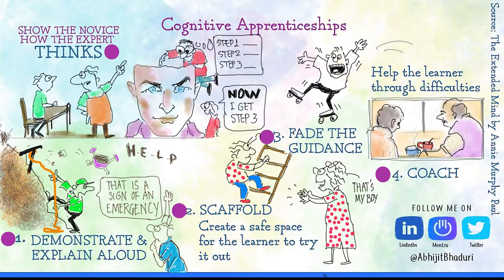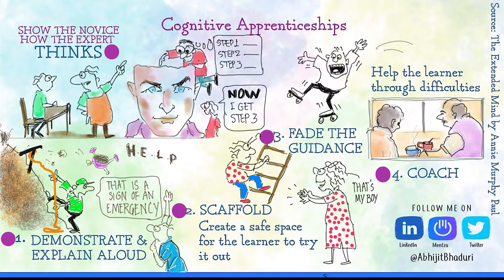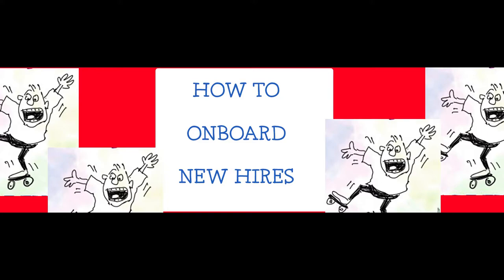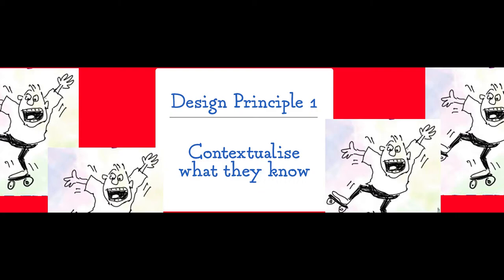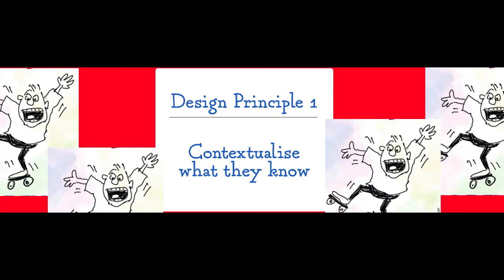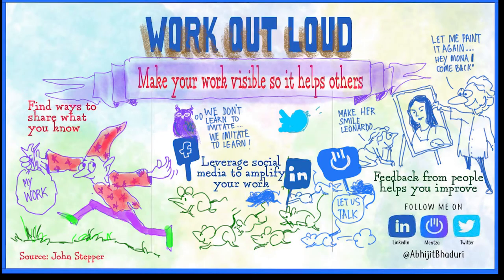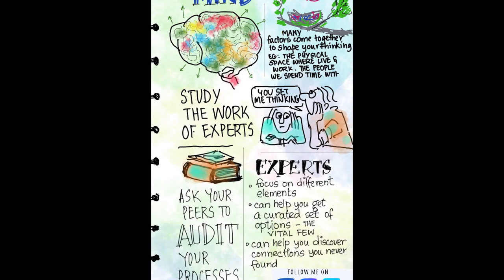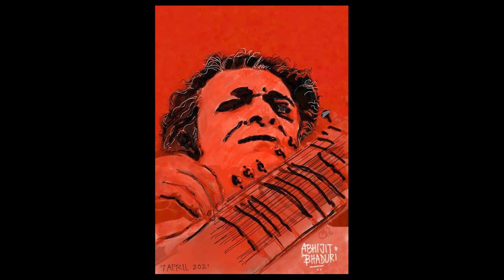How to Onboard New Hires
What does a cooking video and a music video have to do with designing a corporate onboarding program? Both tell us how learning experiences must be designed.
This newsletter is read by more than 240,000 people. Don't miss out